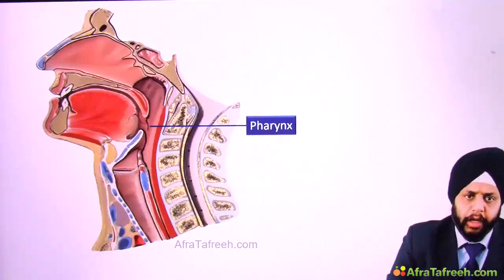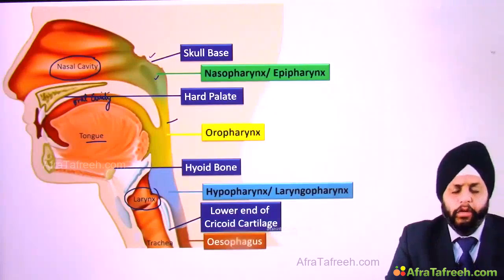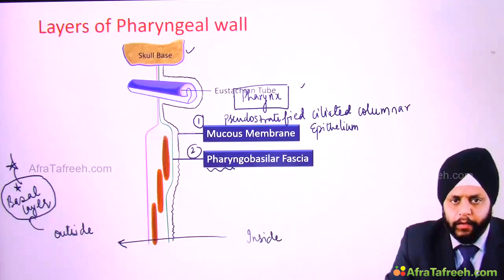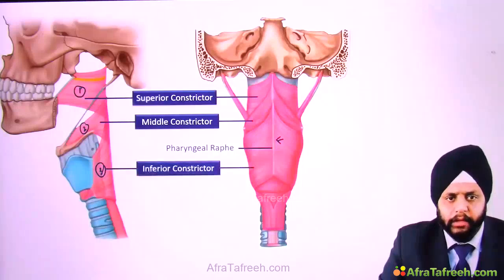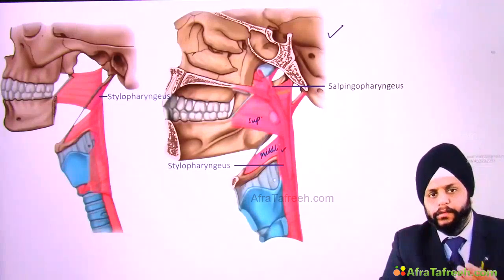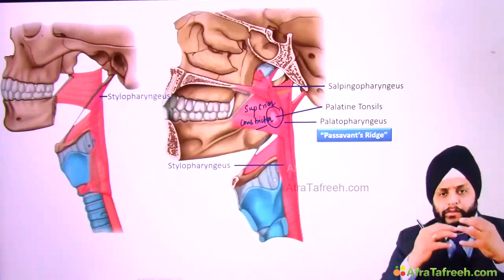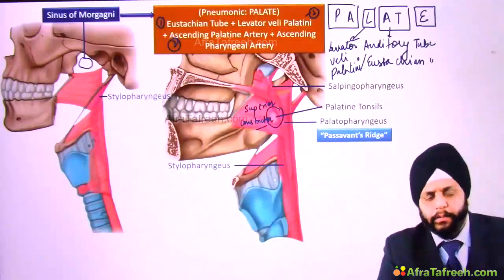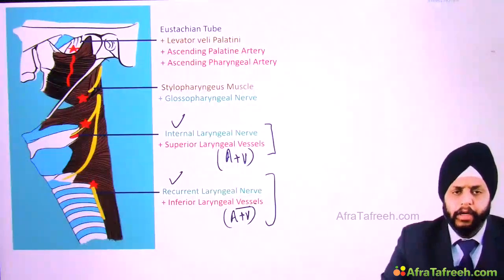3 Pharynx 36 Introduction to Pharynx atf